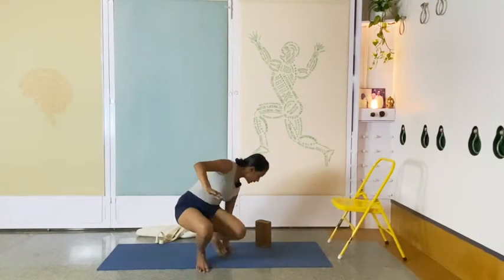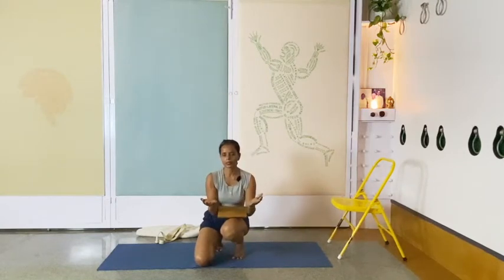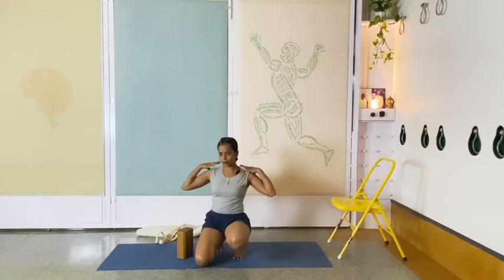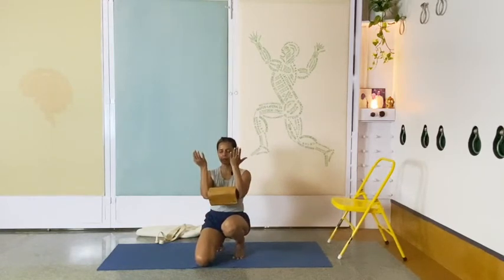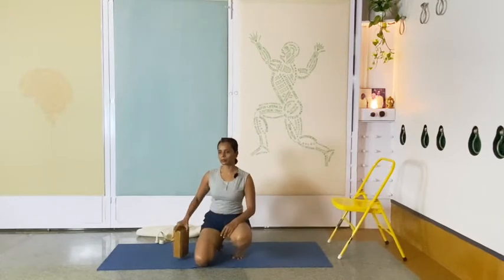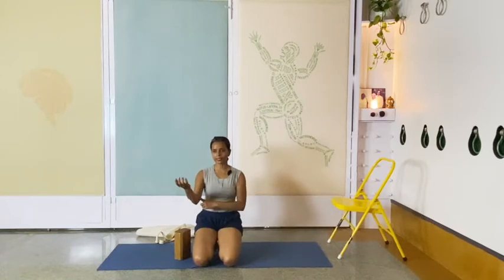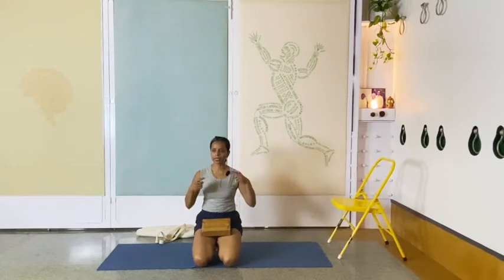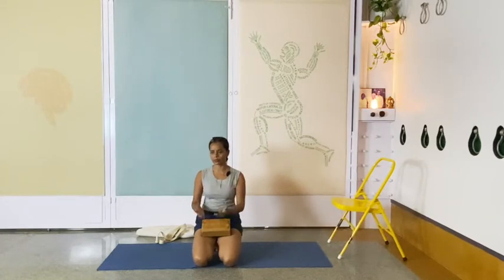holding block with elbows 14jul beg cl2 2020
responses to a specific asana related question.
arm action.
Q: my upper arm started shaking when i attempted to hold the block between the elbows